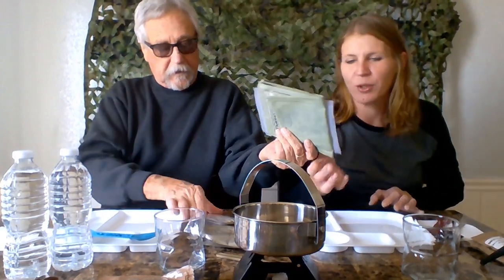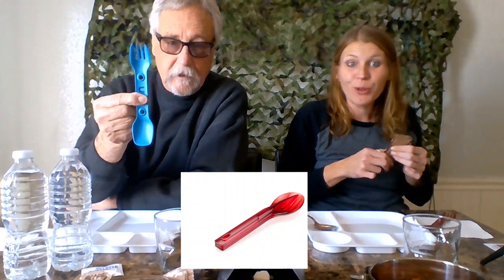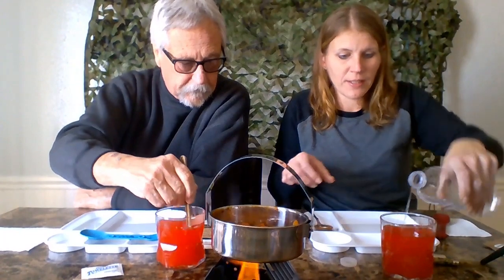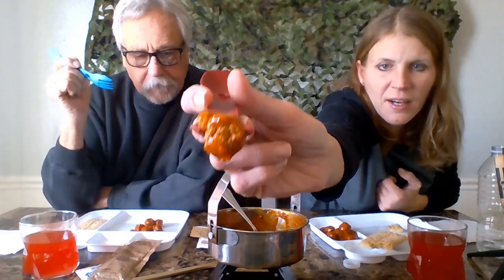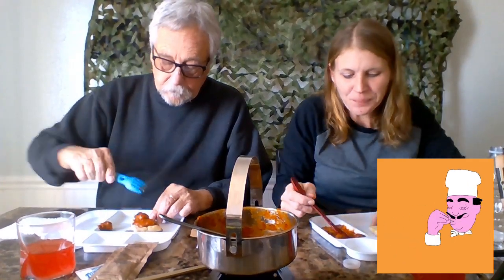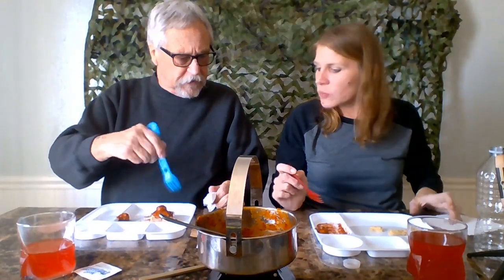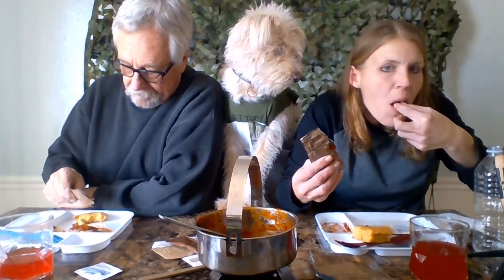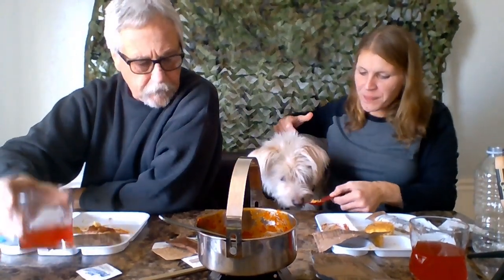Testing MRE Nation - Meatballs and Marinara Sauce -DELICIOUS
Watch the Veteran and the Blonde (plus Toby) test the MRE Nation Meatballs and Marinara Menu. It was so delicious! All 3 of us LOVED everything!!